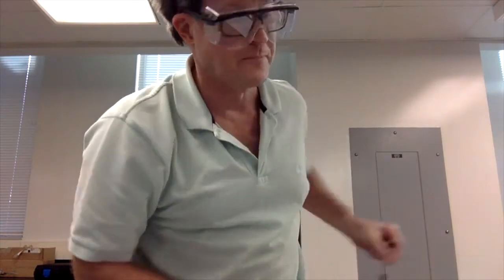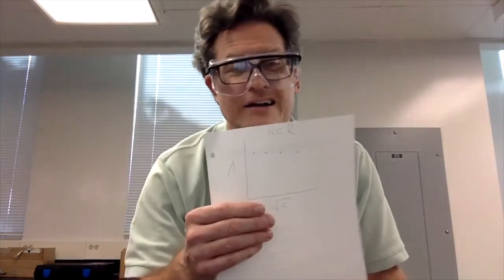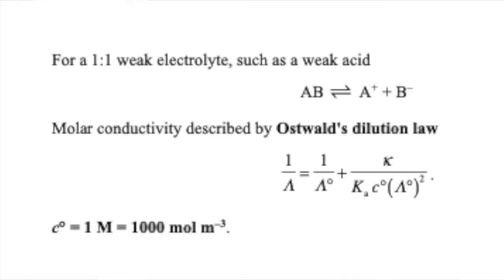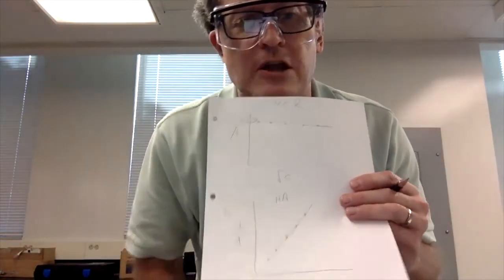Ch 14 Lab Video: Measuring Conductivity and Determining Limiting Molar Conductivity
This is a laboratory demonstration video that shows how to acquire and evaluate conductivity data. Strong electrolytes and weak electrolytes behave differently and require different mathematical/graphical analysis of the data to determine the limiting molar conductivity.